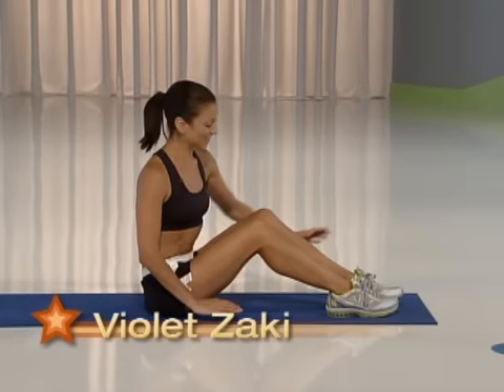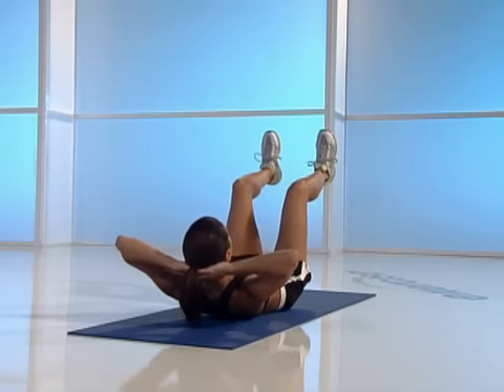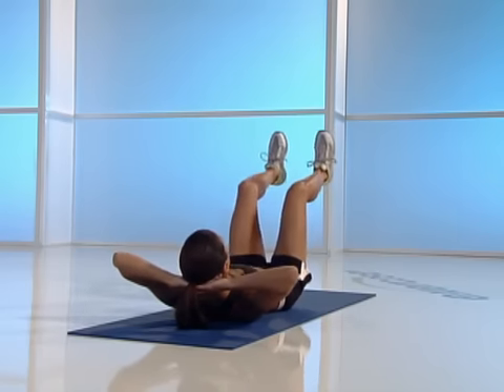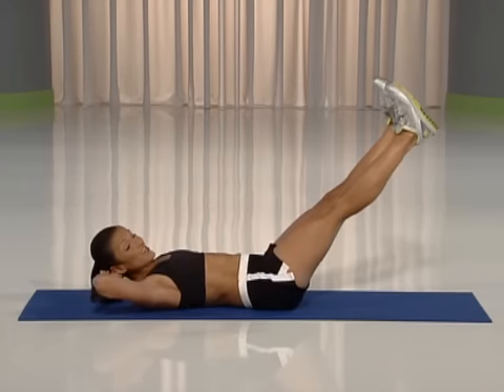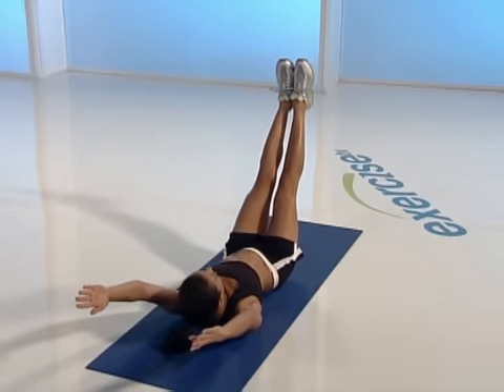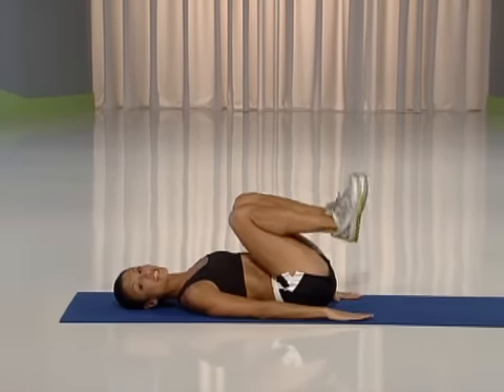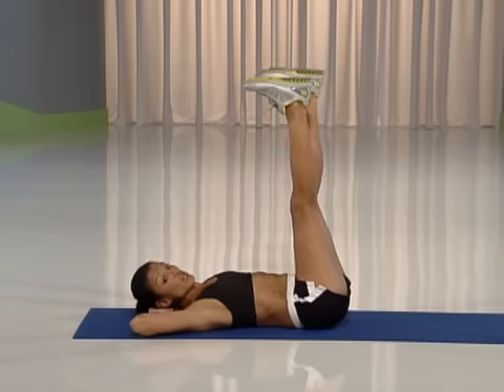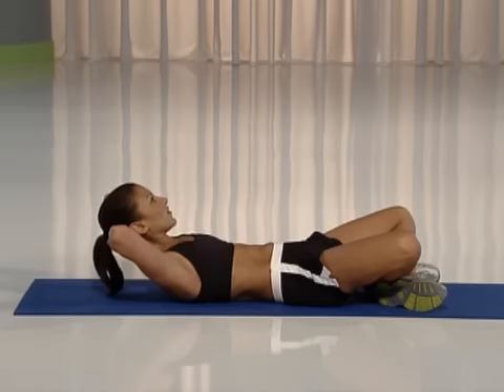2-Minute Ab Workout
Want flat and beautiful abs? Crunch it out with this effective quick ab workout.